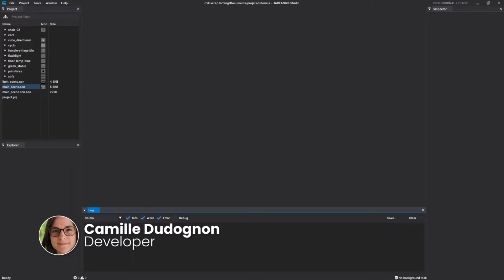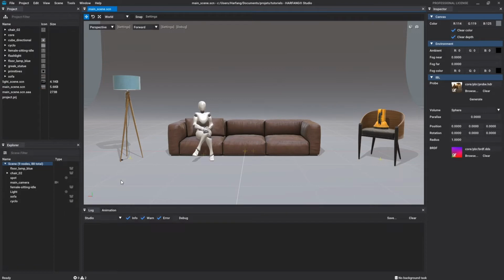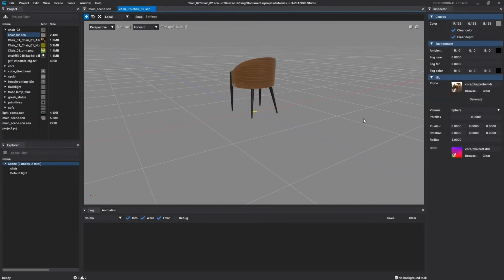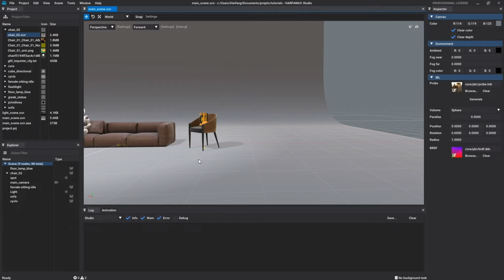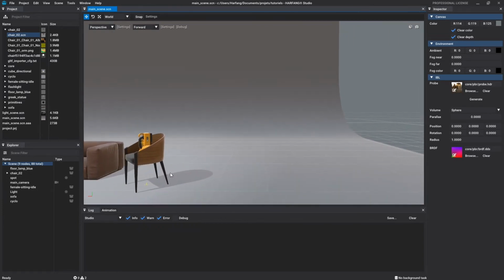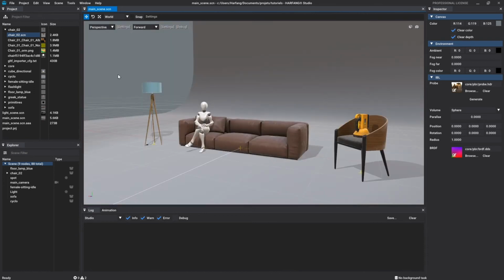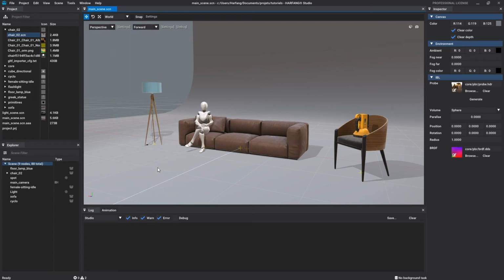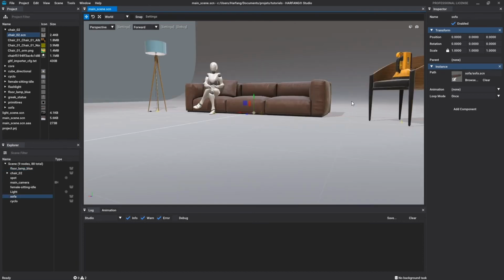Manipulations in 3D view with Harfang Studio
👉​Let's look at the main camera manipulations in the 3D view !

After this tutorial series, available in our playlist, you will be able to use Harfang Studio in your projects !

👉​ HARFANG®️Studio is a 3D editor for creating real-time scenes & animations that match your design vision.
It can manage the entire 3D graphics production workflow in a simple and optimized manner, without compromising the integration in other development environments.

00:00 Intro
00:15 Explanations
03:51 Outro